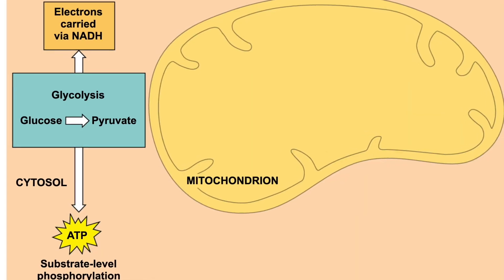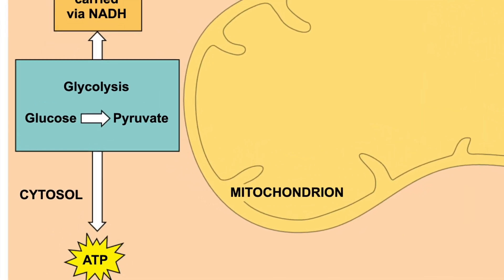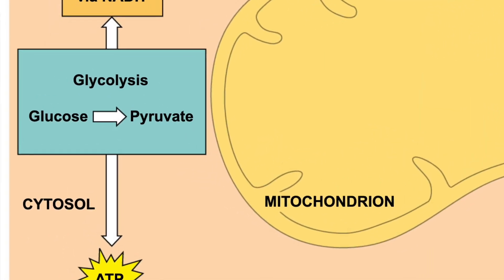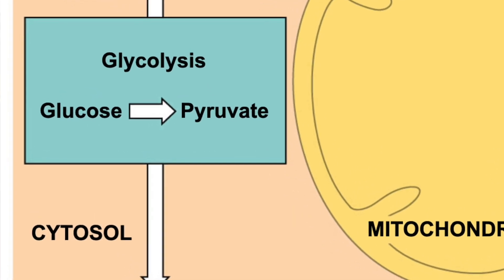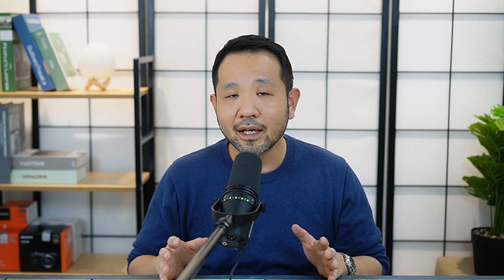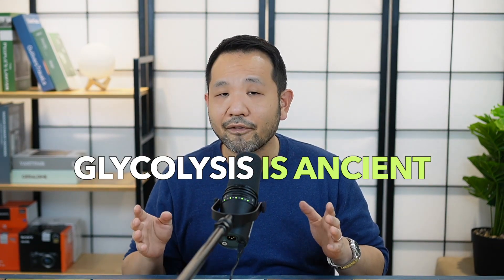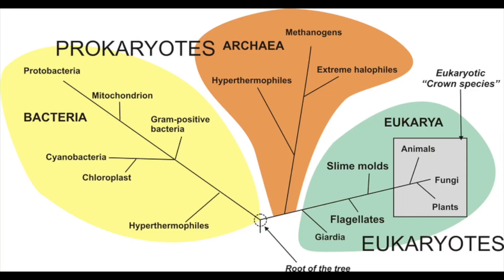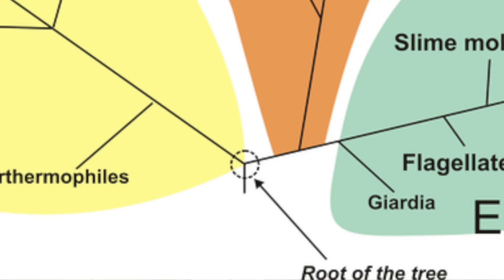Glycolysis: What College Board REALLY Wants You To Know (AP Biology, Unit 3)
In this video, Mikey explains the relationship between the location of glycolysis, its history, and its universality.